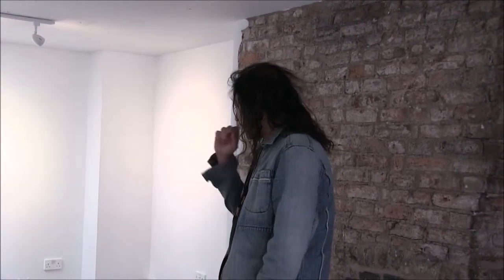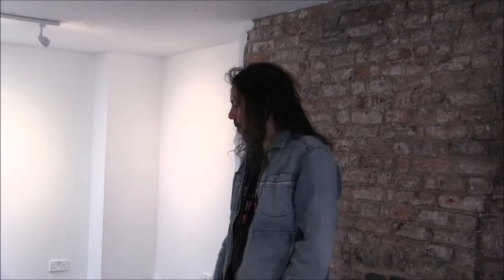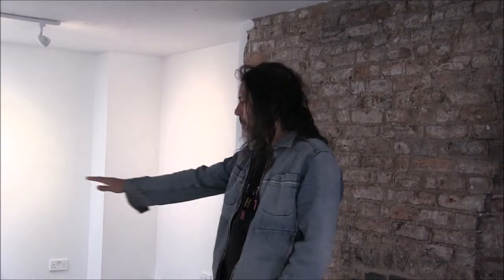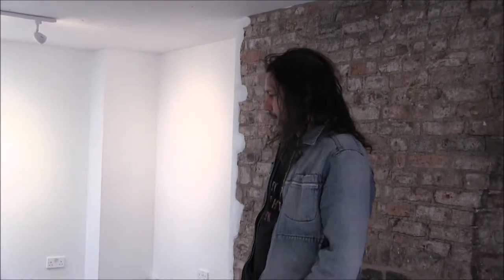Archie Moore, Artist: On Relocating Land, Memory and Place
Archie Moore, a conceptual artist, talks about his collaborative exhibition, Relocating Land, Memory and Place